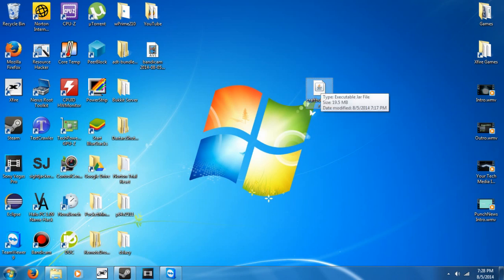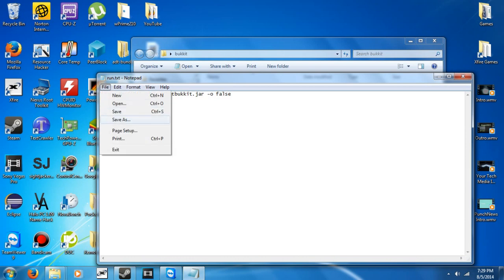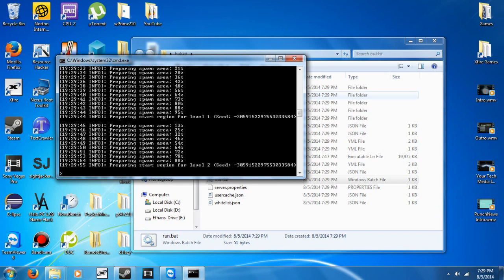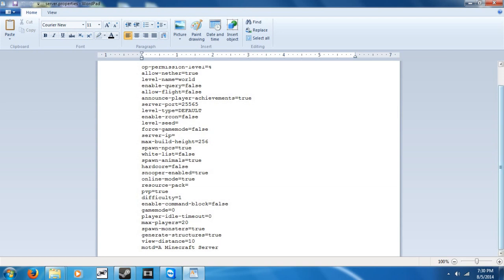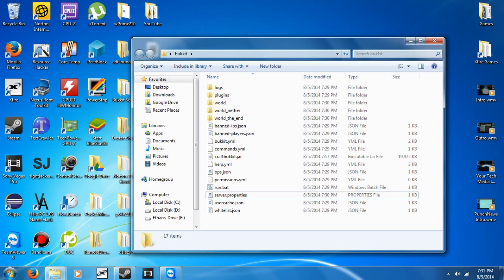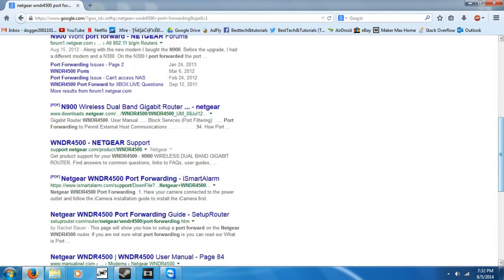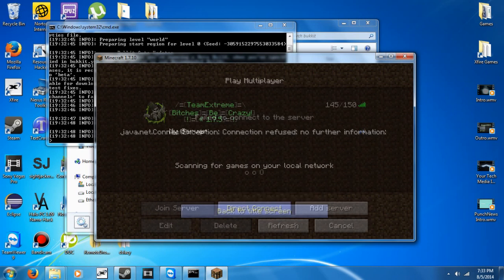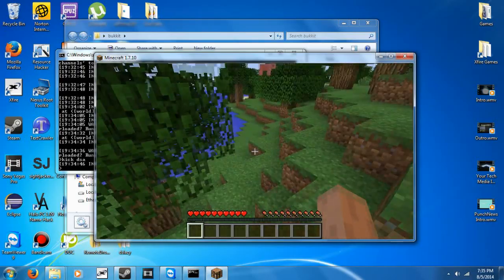How to host a Cracked/Premium Minecraft 1.7.10 Server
Script:
java -Xmx1024M -jar craftbukkit.jar -o false
PAUSE